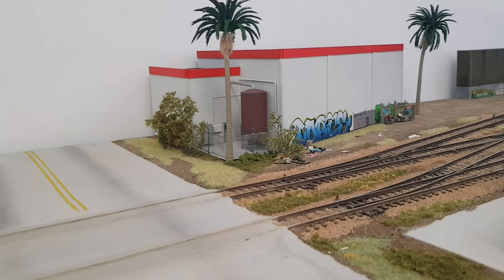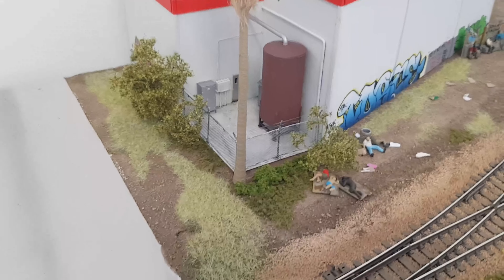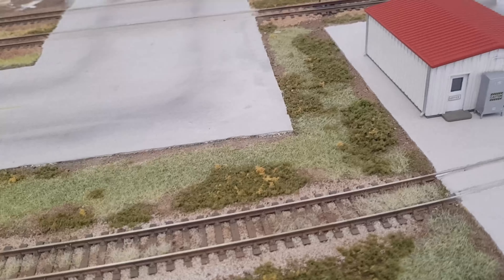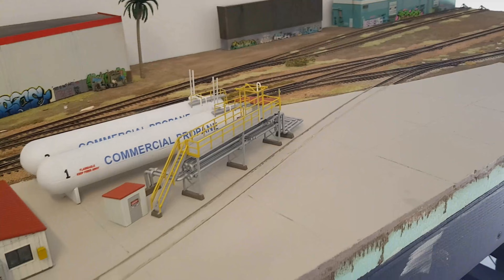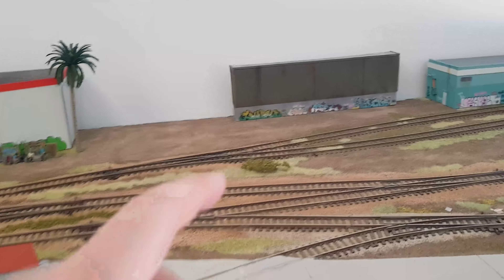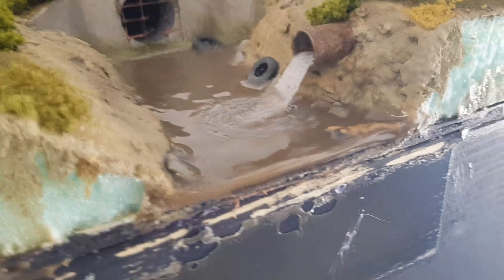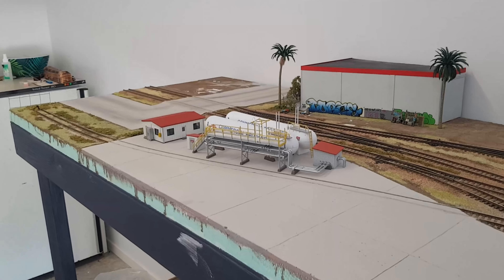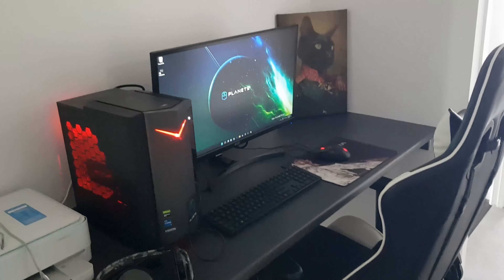HO Scale Switching Layout Tour 3/11/21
Hi Guys!
Here's a quick layout tour of the current progress on my switching layout.